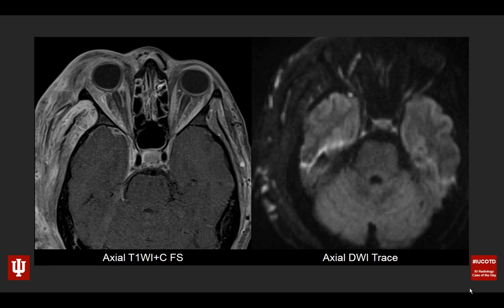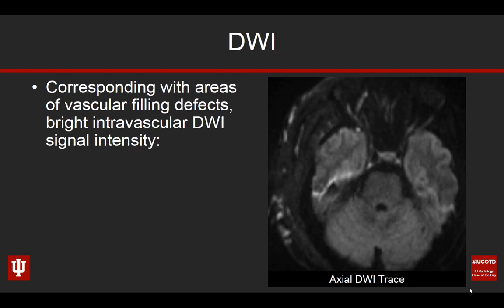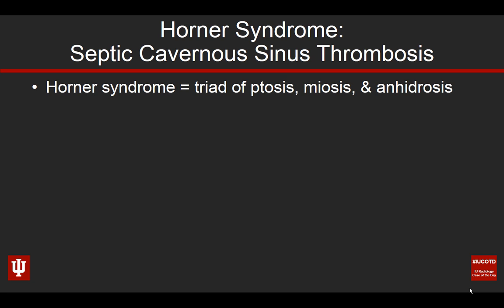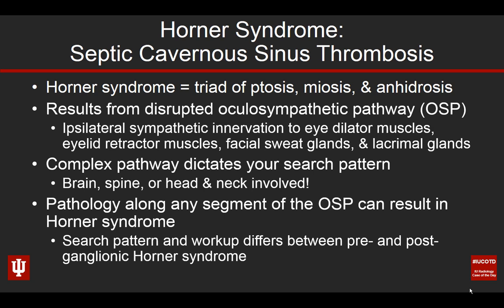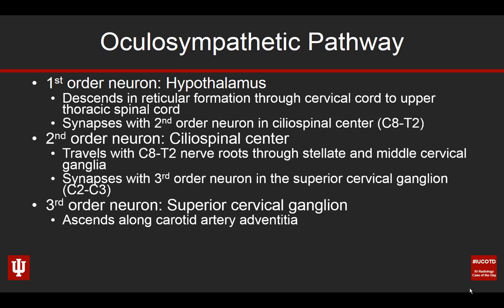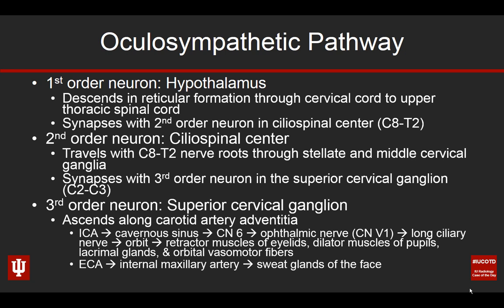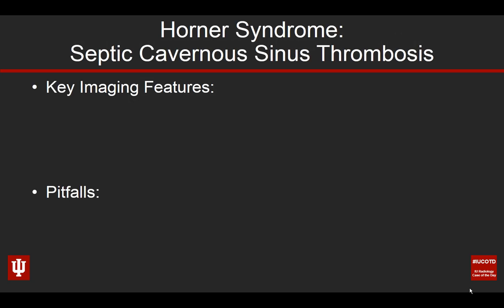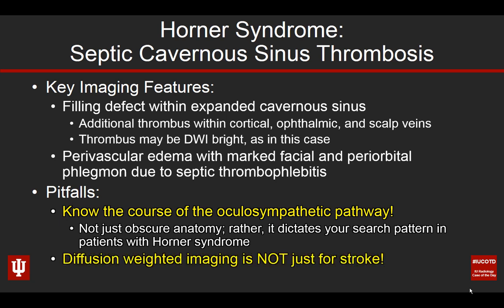Head and Neck Case of the Day 73